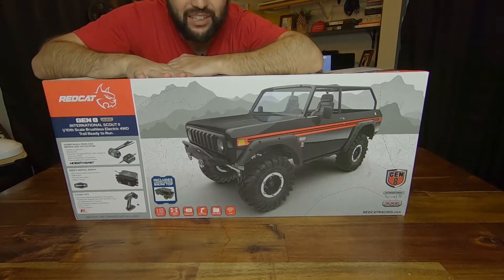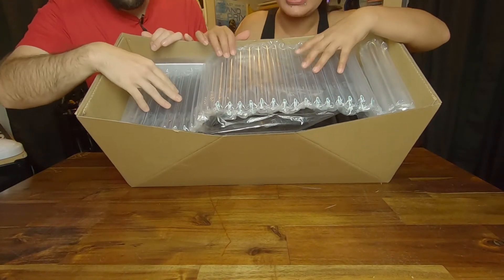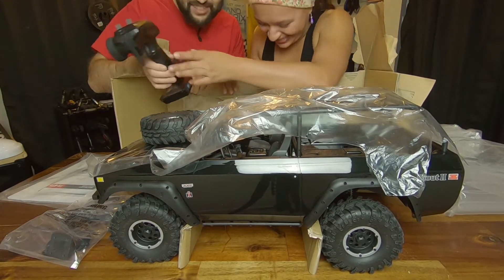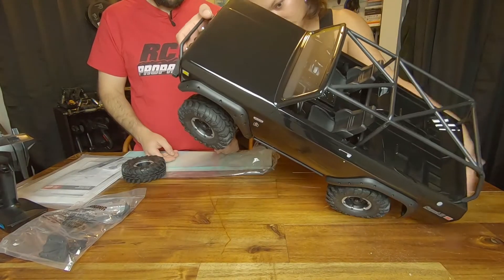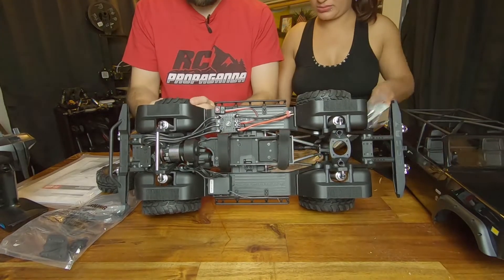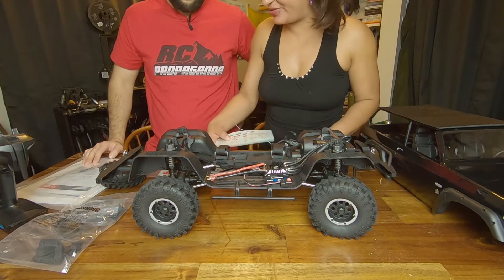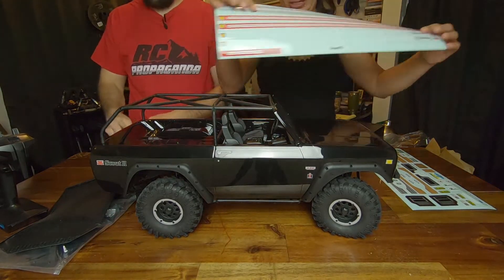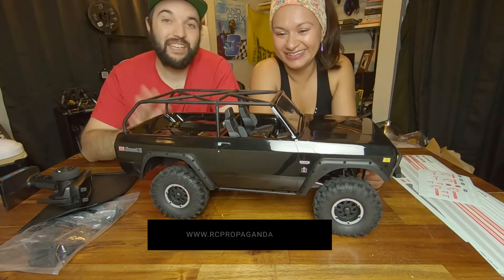Redcat Gen 8 Axe Edition Unboxed & Quick Look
Got the new Redcat Gen 8 Axe Edition in, lets take a look in the box